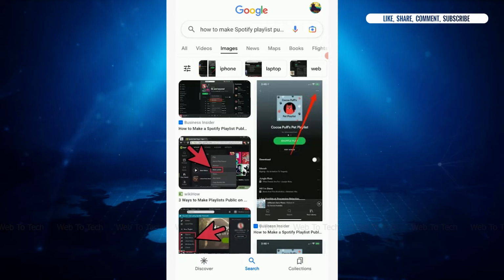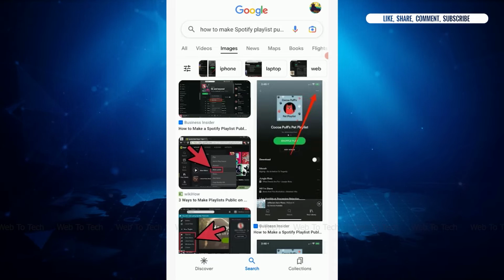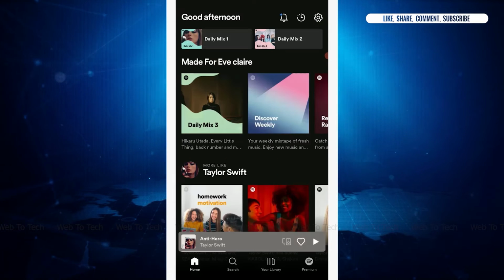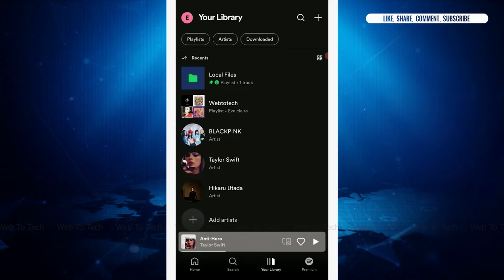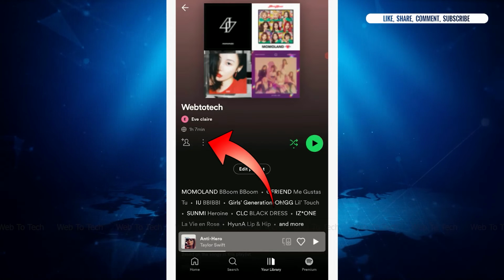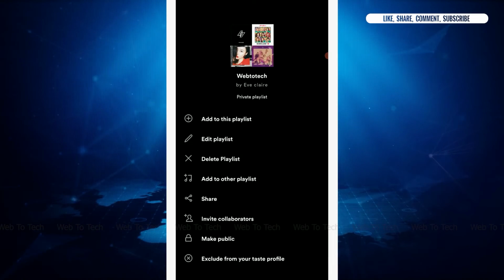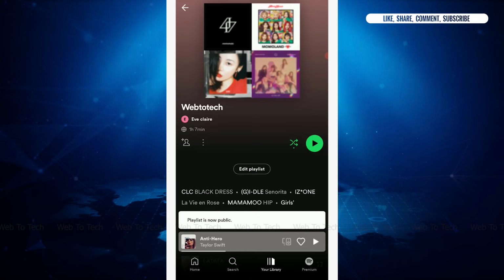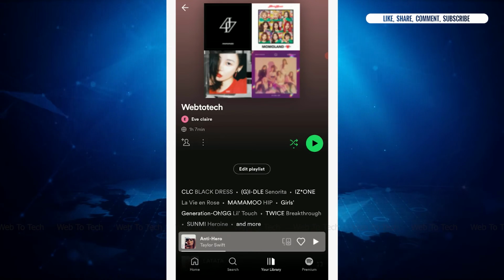How To Make Spotify Playlist Public 2023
Here in this tutorial video we are going to show you how to make Spotify playlist public on android. Watch and follow the steps.

0:00 Intro
0:05 Make Spotify Playlist Public
0:54 Outro